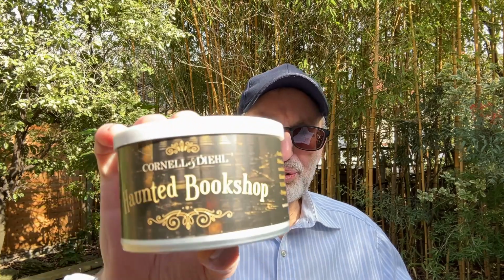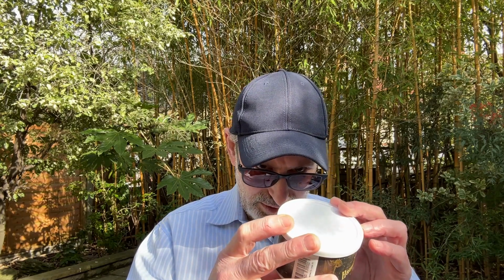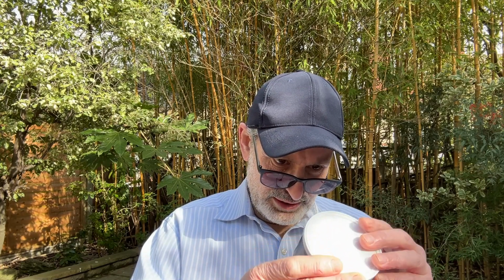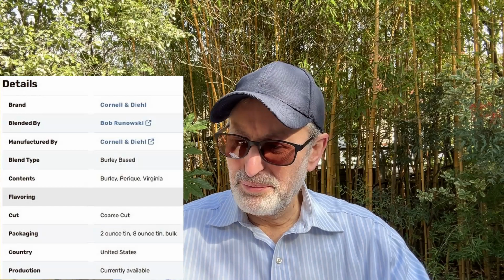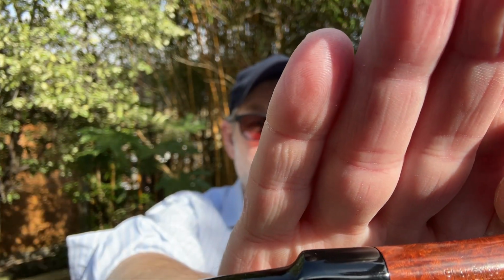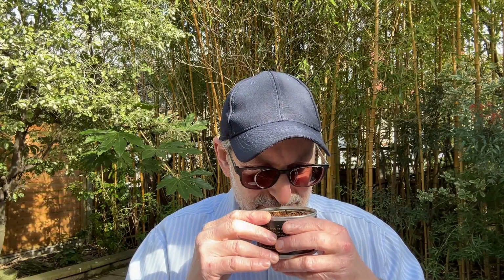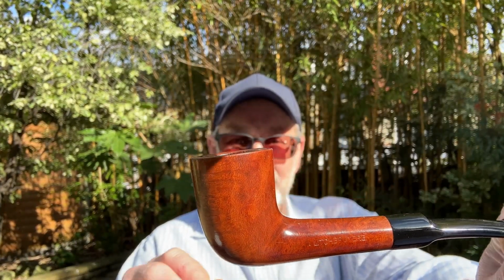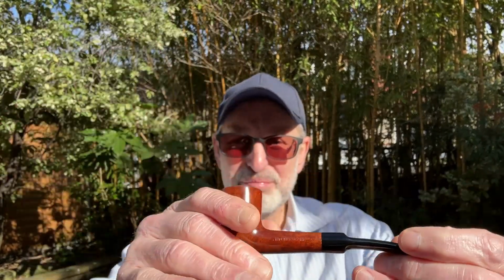Haunted Bookshop by Cornell & Diehl | 1st impression | few bowls are needed to be fully enjoyed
It took me a few bowls to fully appreciate the full complexity of this blend. If you like Burley, you would love this one, as this blend is dark burley based blend, nutty, quite earthy, musty & woody with a lovely spice & mild peppery with plum notes from the Perique & a hint of dark fruit sweetness from the red Virginia. Smoke it slow to fully taste the various nuances.

Blend description.
A predominantly burley mixture with a touch of red Virginia and perique.
Notes: Another of the late Bob Runowski's blends, named in honour of the famous novel written by Christopher Morley, Haunted Bookshop is a burley and Virginia blend with just a touch of perique.